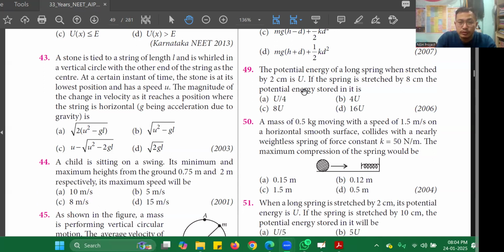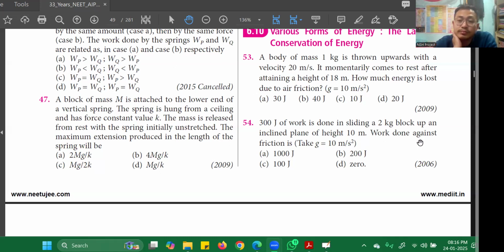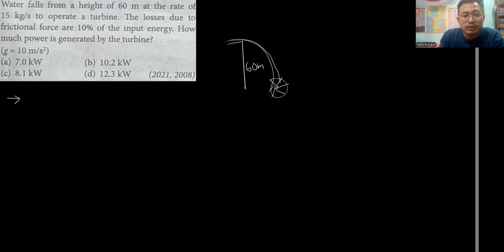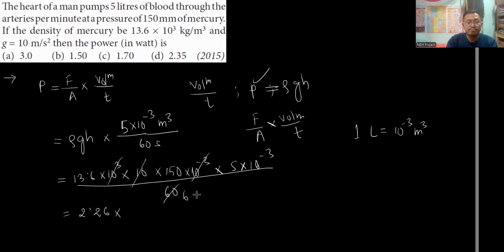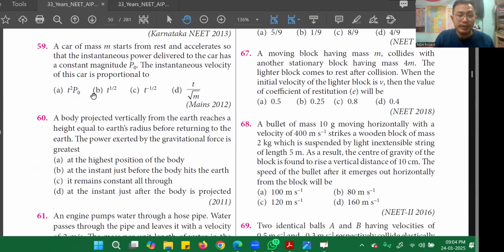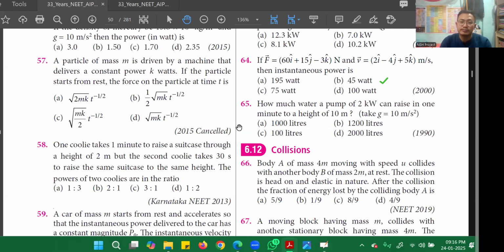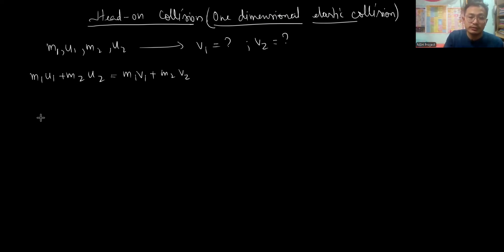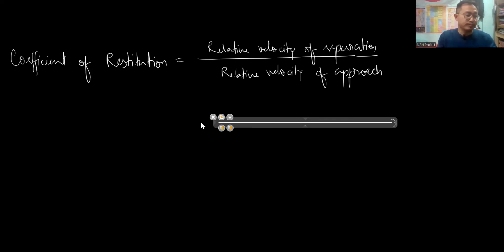NEET UG Physics Class - 16 (24-01-2025) | Chapter 5 - Work, Energy and Power (Part-4)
Work, Energy & Power (Contd.)
- Power as dot product of Force and Velocity
- Solving PYQs on Power (Multi-dimensional perspective)
- Collision: Elastic & Inelastic
- Head-on collision